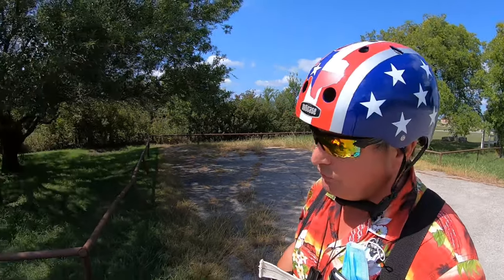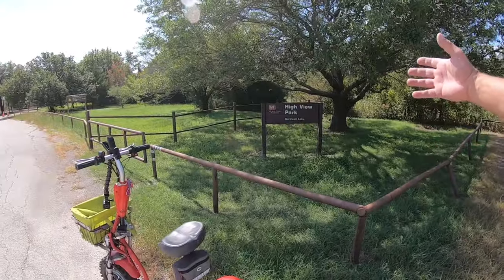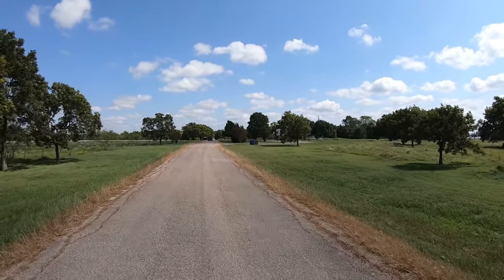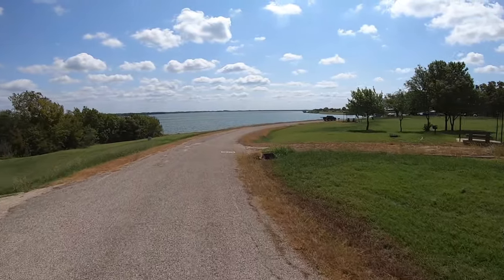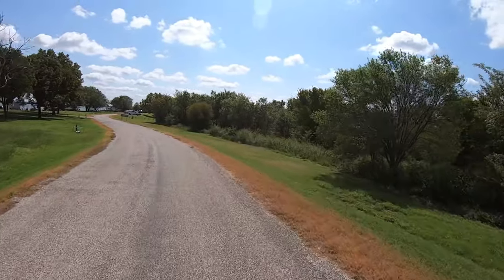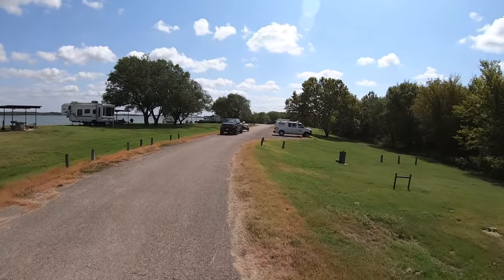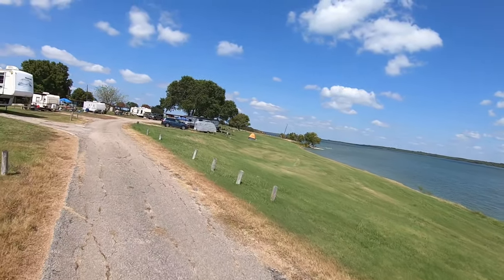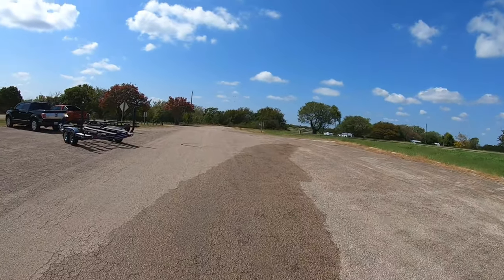FPV Tour Highview Park Bardwell Lake | US Army Corps of Engineers Campground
Just south of Ennis Texas and Located on a peninsula in Bardwell lake, Highview Park provides plenty of shoreline for all of your water activities!
Bardwell Lake is touted as being one of the best crappie fishing lakes in Texas Highview Park even has a privately operated marina and fishing dock. Highview Park on Bardwell Lake is not a very large park and parts of the park were closed at the time of my visit.
My FPV tour of Highview park did not take very long as there is only about two miles of paved road surface in HighView park.
Come along with me as I explore this US Army Corps of Engineers Campground, Highview Park on the shores of Lake Bardwell!